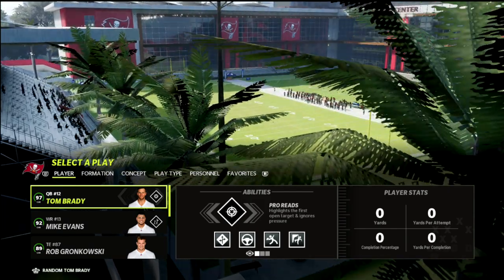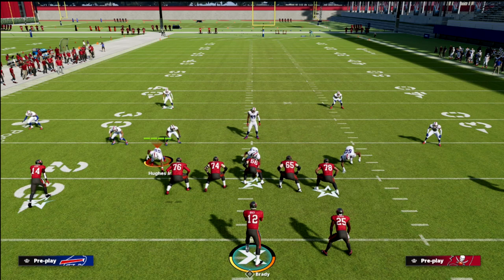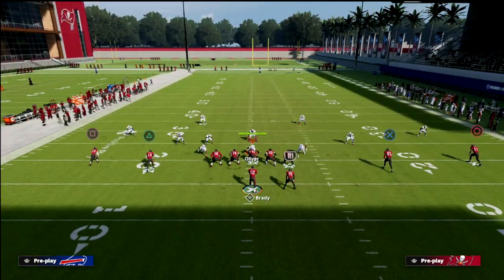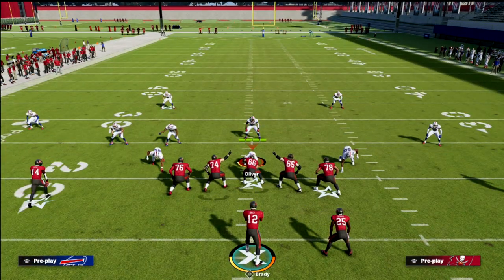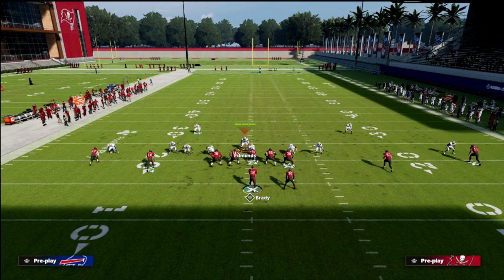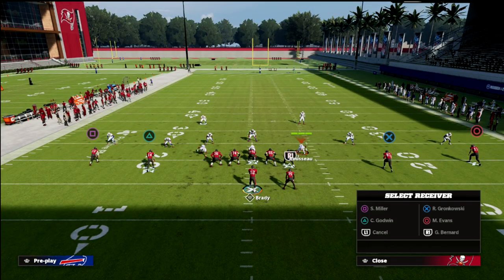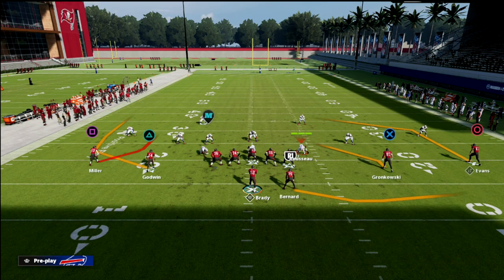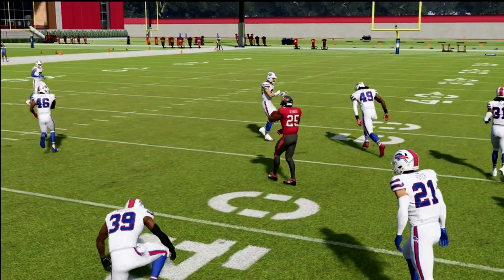How To Beat The *META* Blitz In Madden 22 For Easy Yards